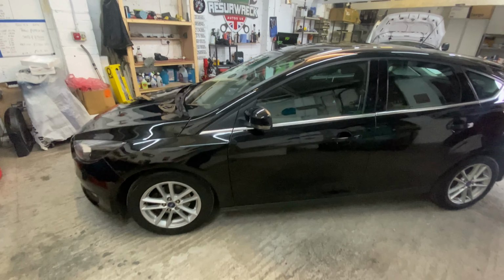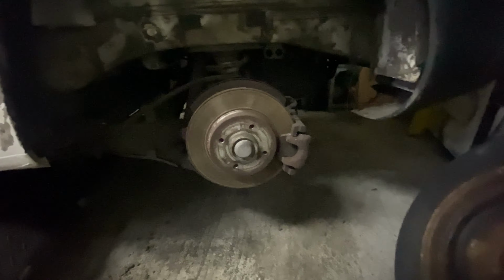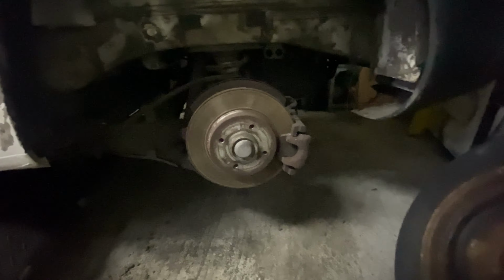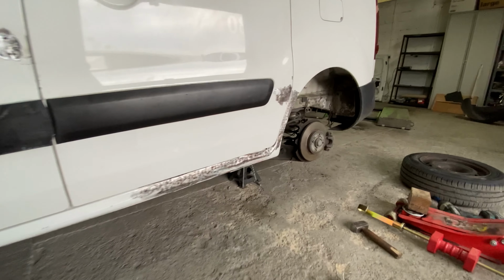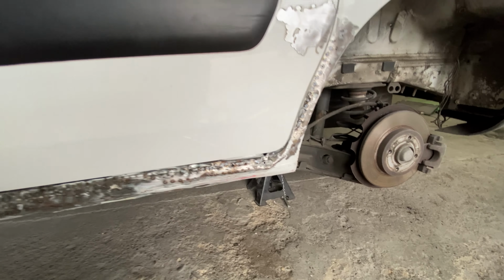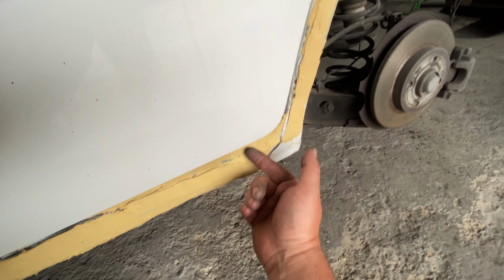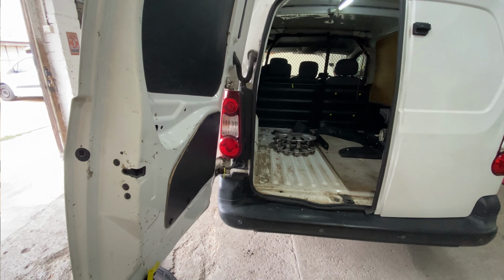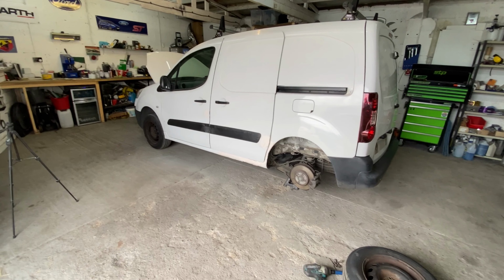Peugeot Partner Van 2014 Cat N Salvage Repair Part 3 Using My Spot Welder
This episode I'm working on this Peugeot partner van and starting the filler work